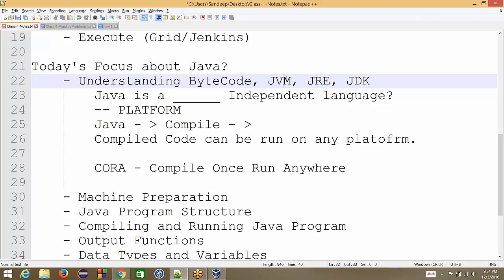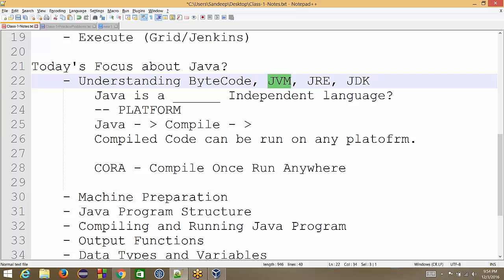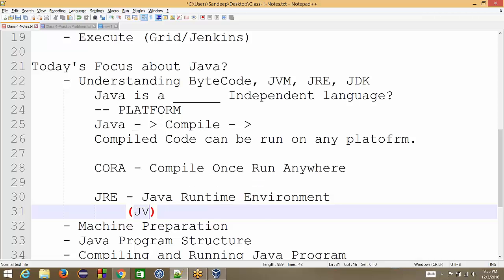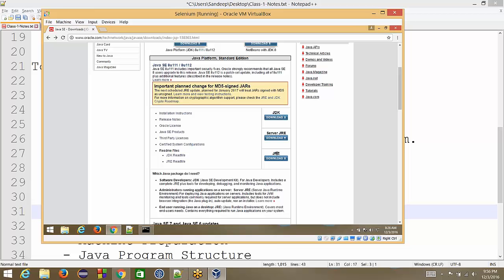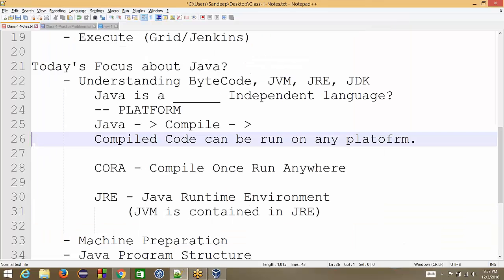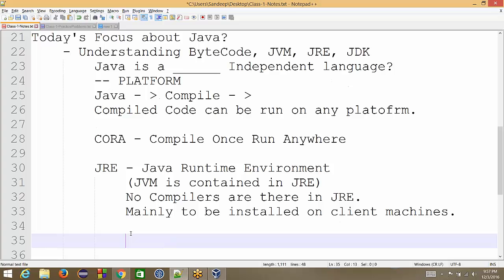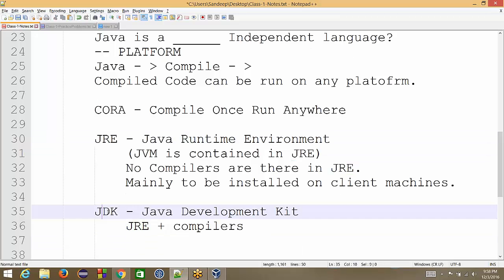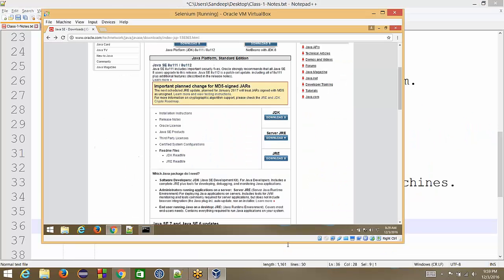2 - 4 - Understanding JDK and JRE [Selenium-Java-Basic-To-Expert]